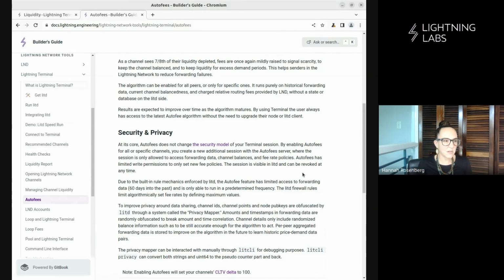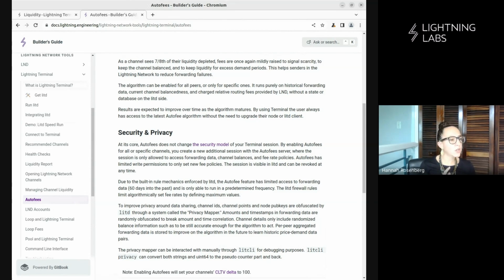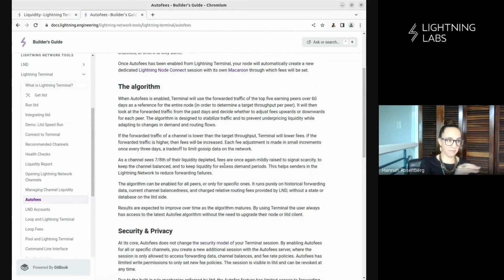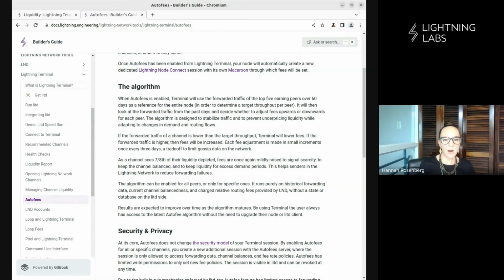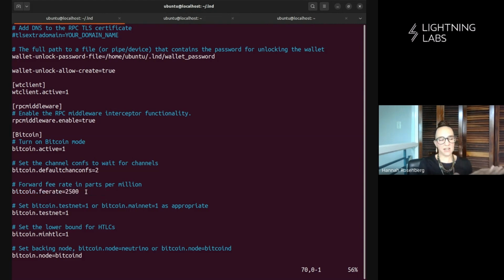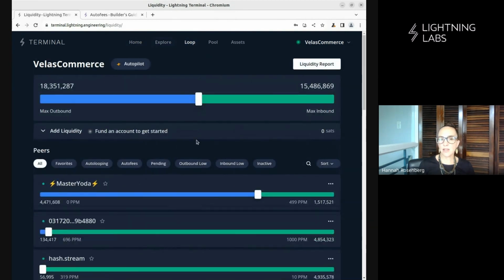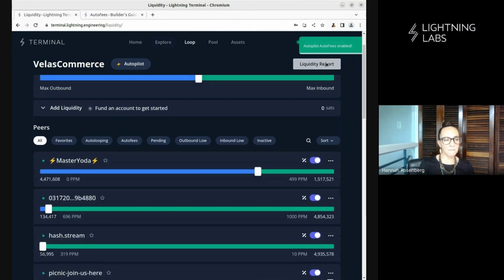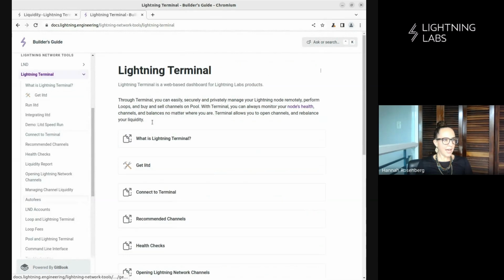Navigating Your Node with Terminal #4: Autofees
Welcome to the Navigating your Node with Terminal playlist. This is a series of short demo videos walking through using Terminal, your all in one node management tool, from health checks, to autofees, loop, pool, and more.

In this video we walk through one of the newer Terminal features, Autofees!

⏰ Timestamps
00:00 Terminal Autofees
01:05 Autofees privacy
01:45 Autofees Privacy Mapper
02:10 How Autofees works
02:51 Configuration for Autofees
03:39 Enabling Autofees